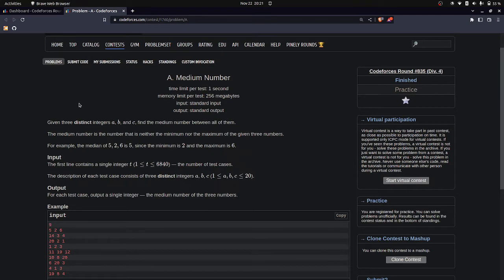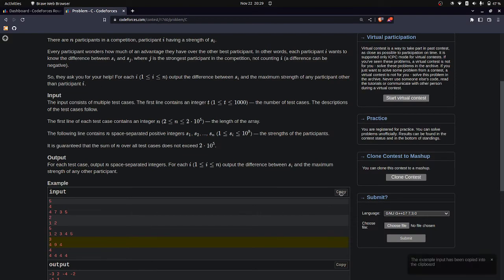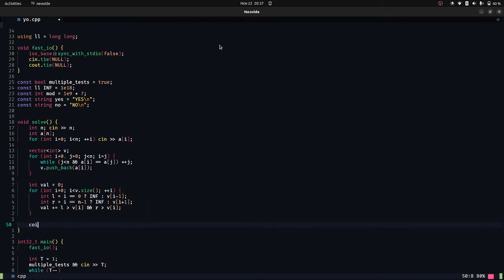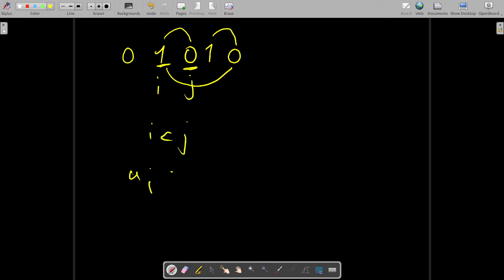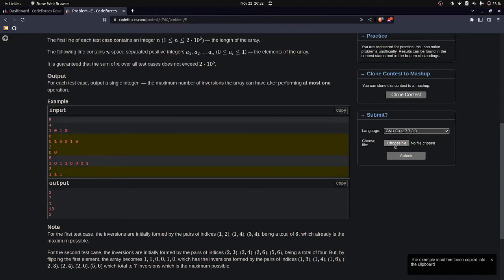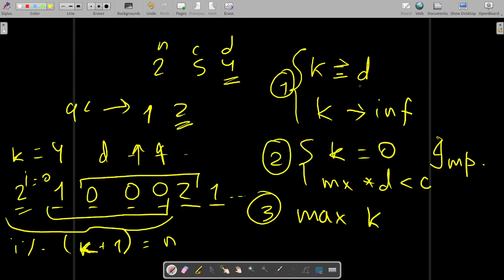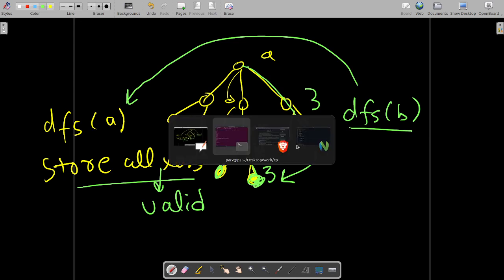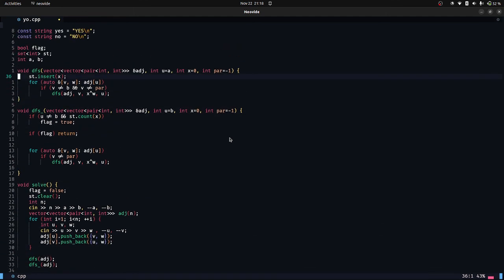Codeforces Round #835 (Div. 4) | Complete solutions and C++ implementation | explained while solving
Here's a explained while solving video with C++ implementation of all the problems of Codeforces Round #835 Div 4. Hope you find it helpful.

Timestamps:
00:00:00 Intro
00:00:20 A
00:02:03 B
00:04:22 C
00:09:56 D
00:22:56 E
00:34:54 F
00:44:35 G
00:58:25 Outro